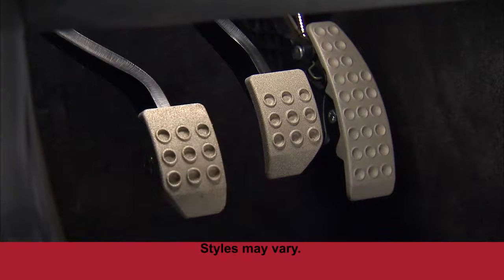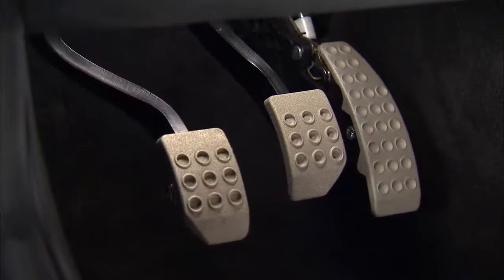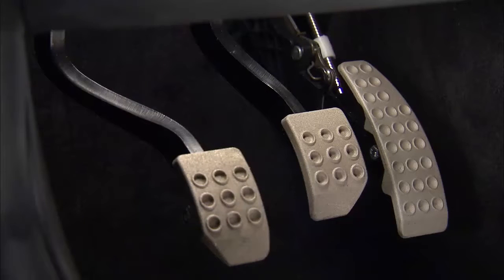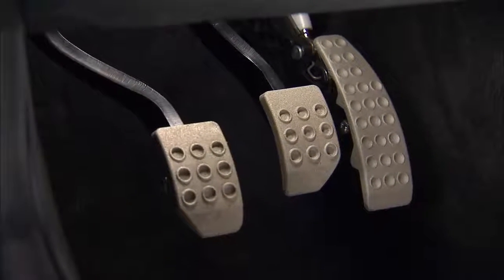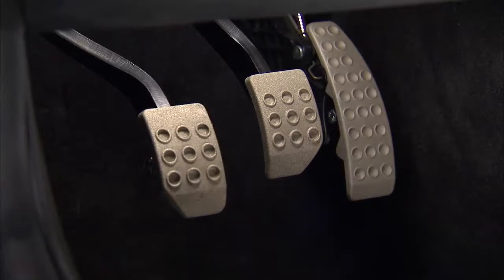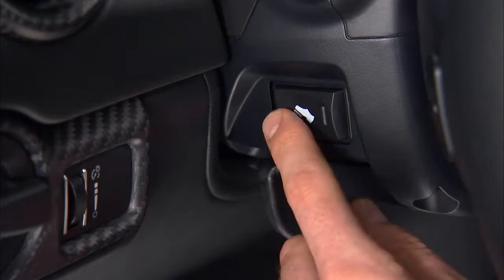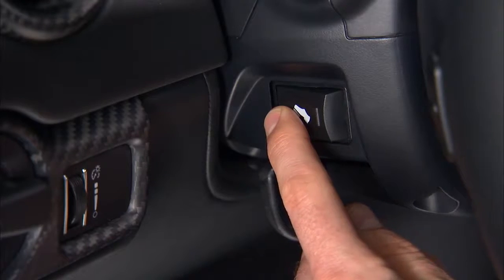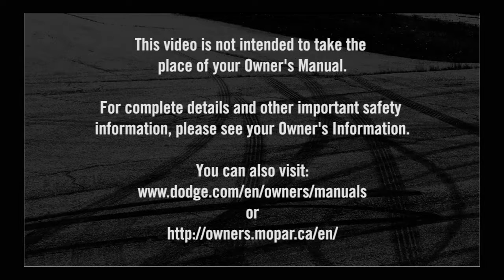Adjustable Pedals-Learn about the adjustable foot pedals on 2017 Dodge Viper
You can adjust pedal position on your 2017 Dodge Viper. Learn how to reposition the foot pedals, including the accelerator pedal, according to your preferred seating position and comfort.